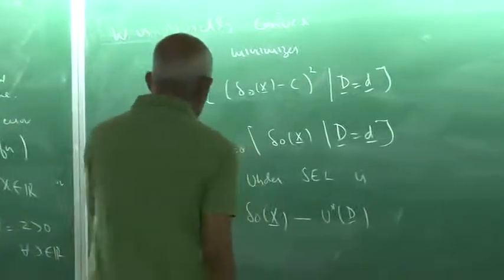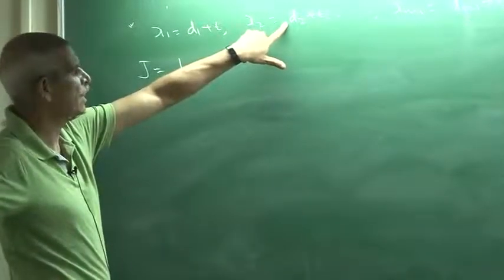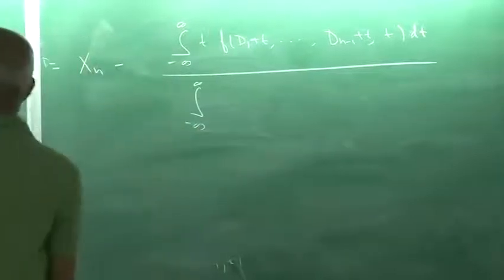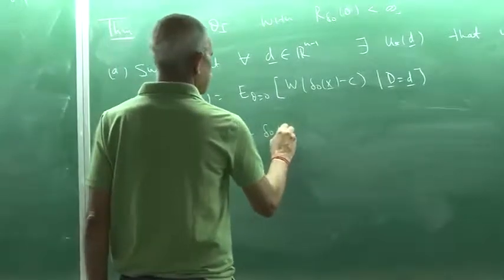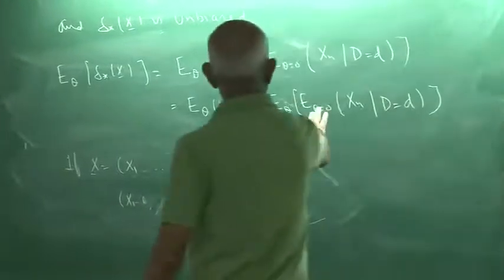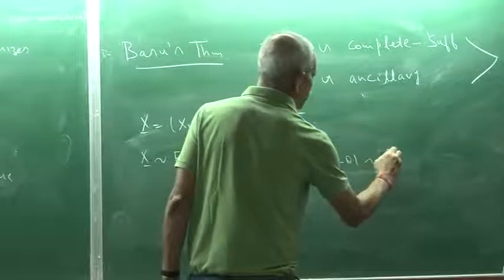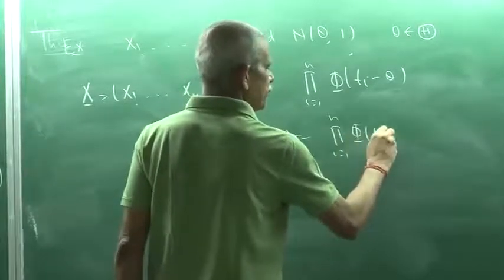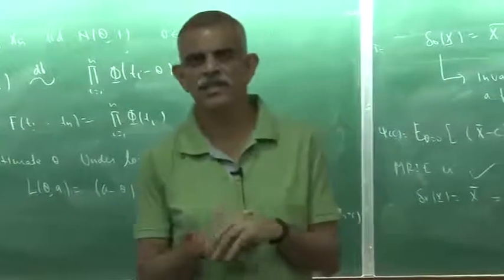Lecture Module 12 (Week 2): Location Invariant Estimation-IV